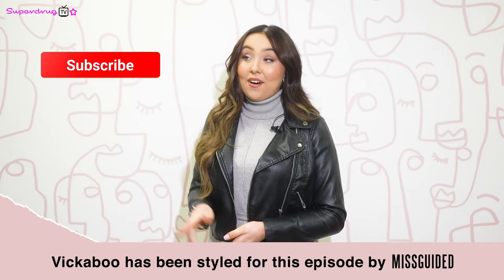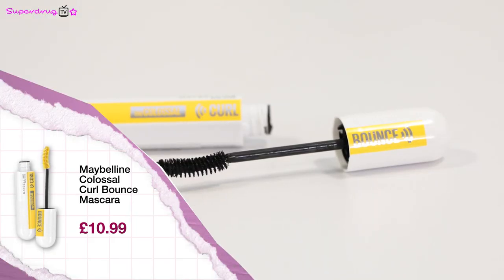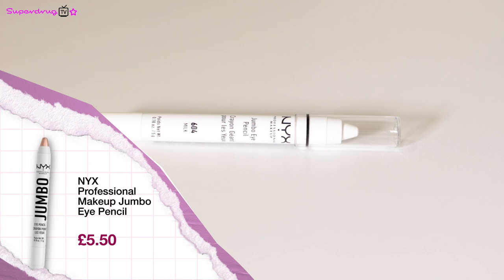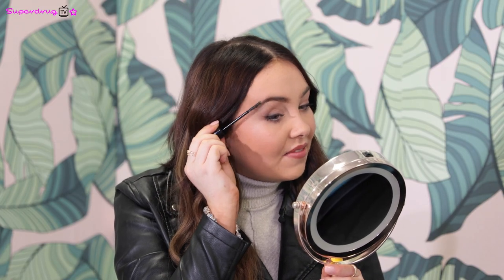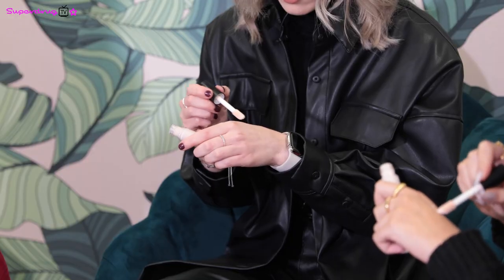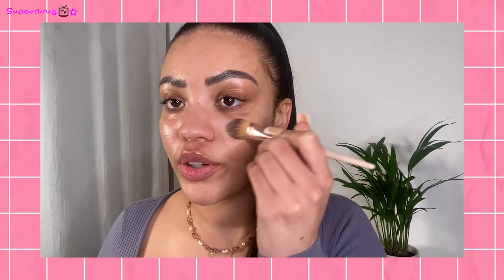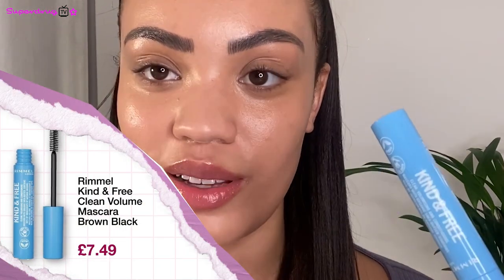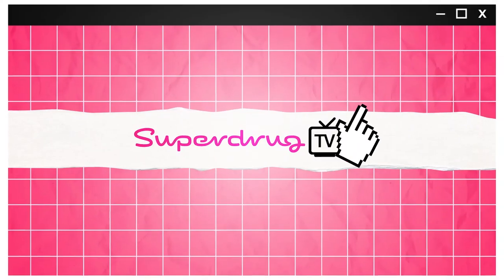TIKTOK BEAUTY PRODUCTS AT SUPERDRUG + VEGAN FRESH FACE “NO MAKEUP” TUTORIAL WITH GRACE | SDTV Ep #45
Welcome back to Superdrug TV! In this episode TikTok star Vickaboox and the Superdrug Social Media team (Sam and Sim) try current viral TikTok beauty trends, including trending Vitamin E Hydrating Face Mist, best-selling Maybelline Mascara & NYX eye pencil highlighter hack & more.

Plus, Vegan beauty expert, Vegan Beauty Grace reviews the *NEW* Rimmel Kind & Free veganmakeup range and shows us how to create the beauty trend of “no makeup”, makeup look for a healthy looking glow.

Chapters:
0:00 -  Intro
0:45 - TikTok trending Superdrug products
5:51 - Vegan Fresh face tutorial
9:25 - Outro

RIMMEL KIND & FREE

Rimmel Kind & Free Clean Nail Polish in Poppy Pop Red

Rimmel Kind & Free Clean Nail Polish in Midnight Sky